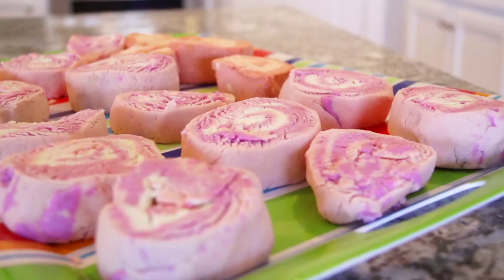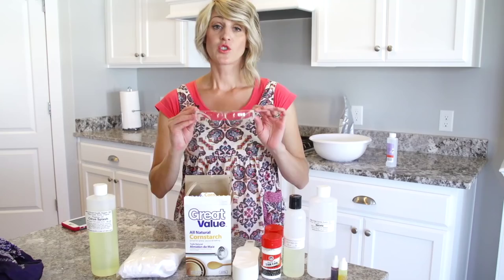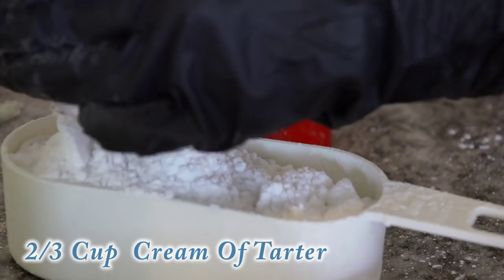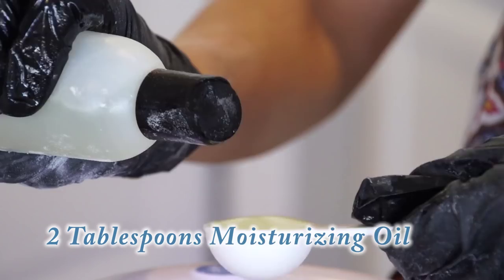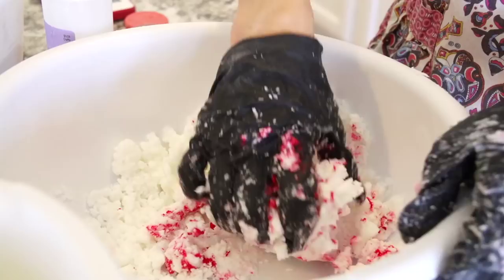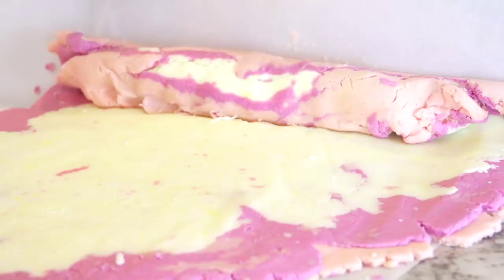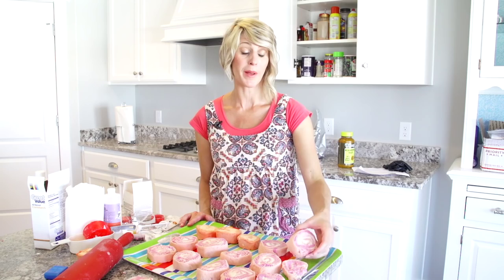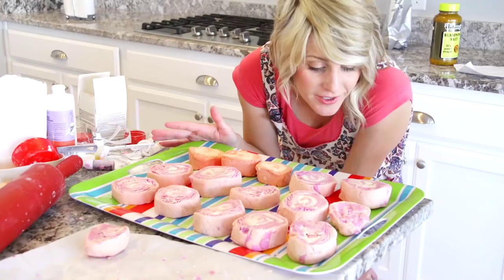HOW TO MAKE A BUBBLE BAR (INSPIRED BY LUSH)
I am obsessed with Lush.  With this recipe you can make the bubble bars for about 1/10th the price.  That's why I love  DIY's.  Do it yourself and save money. Check out the recipe below  ↓↓↓ CLICK SHOW MORE ↓↓↓↓

Here is where I bought the ingredients and how much I spent on them.
(The amounts purchased make lots of batches)
$8.35
Baking Soda 5 lbs from walmart $3.50
Almond Oil 4 oz $3.25
Corn Starch 2 lb $2.00 from Walmart
Cream of Tarter $13.20 from walmart
$7.00
Spent $42.30 total on everything making these cost $1.15 each.

Recipe
2 Cup Baking Soda
2 Tablespoon Moisturizing Oil
2/3 Cup Corn Starch
2/3 Cup Cream of Tartar
2 Cup SLSA (Sodium lauryl sulfoacetate)
2/3 Cup - 1/2 cup Glycerin
10 drops Fragrance or Essential Oil   (I used Citrus Splash)
10-20 drops  Food Coloring
       Also:
Medical Mask - you can also find those at a Dollar Store
Gloves to protect your hands

► S N A P C H A T hair101wapril

View some of our most popular vlogging and DIY videos